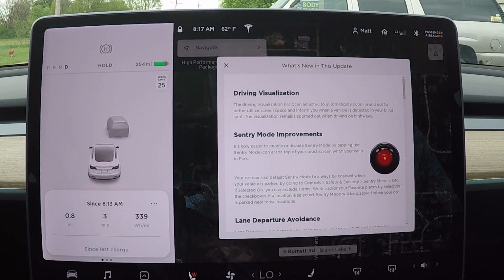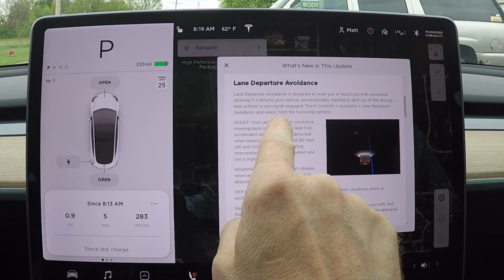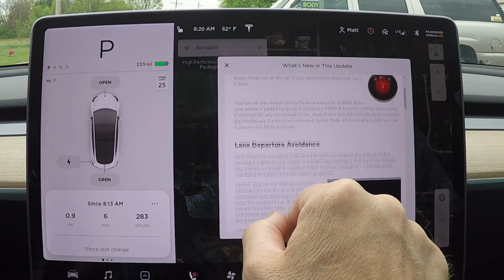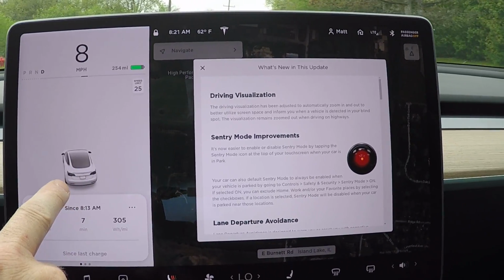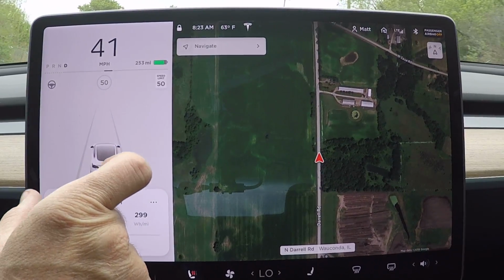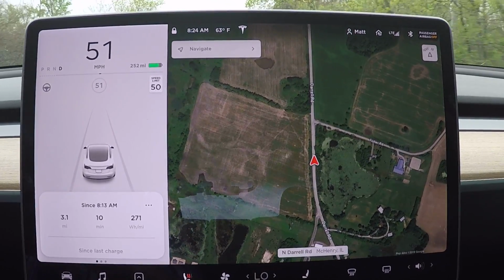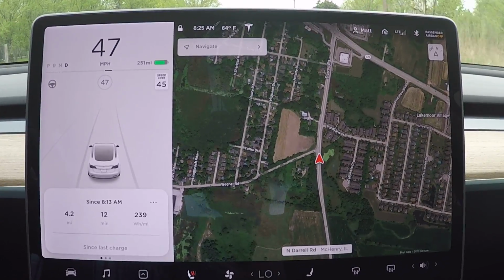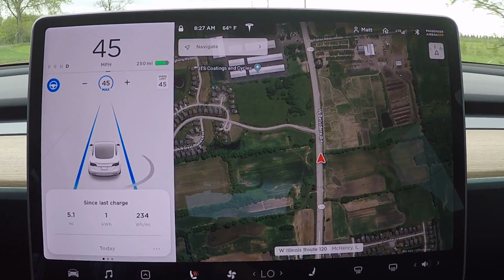New software update 2019.16.1 (some really cool features!) Tesla Model 3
Today I dive into the new software update. There are some really interesting features and graphics on this update!